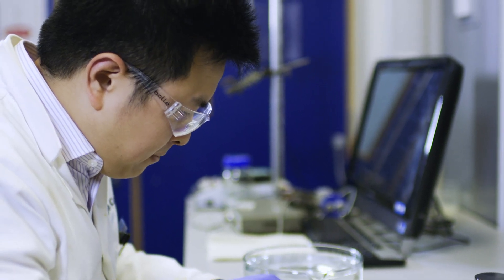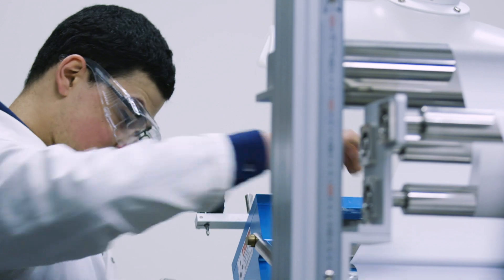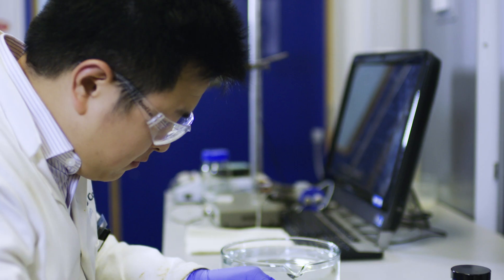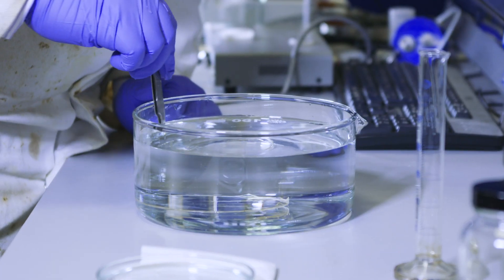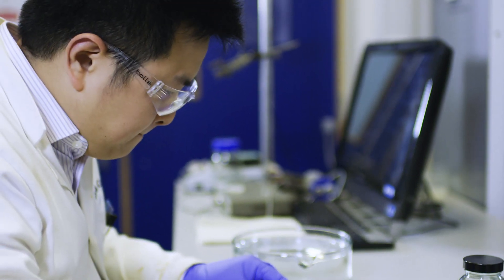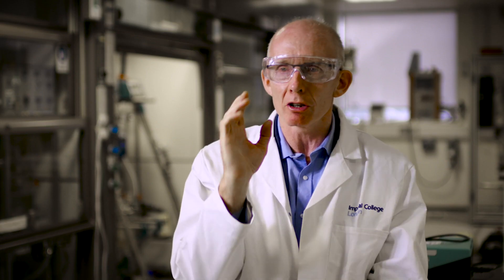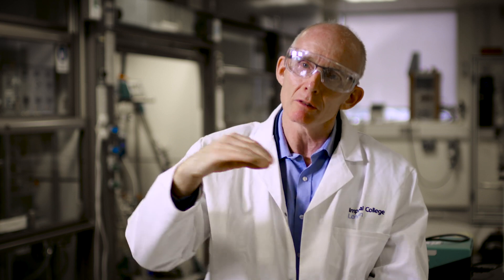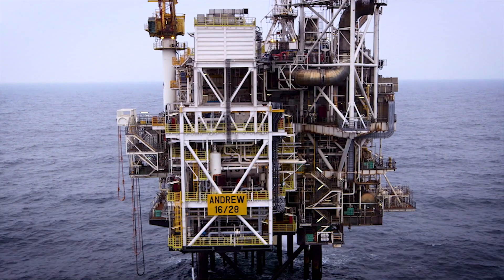A Film about Films: Membranes Research at BP-ICAM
Researchers at the BP International Centre for Advanced Materials (BP-ICAM) are taking on the challenge of creating more efficient membranes with the potential for new applications.

Through experiments and mathematical modelling, a team of chemical engineers at Imperial College London, led by Professor Andrew Livingston, are developing a new understanding of the structure and function of polymer membranes from reverse osmosis.

Studying the fundamental science of membranes is allowing BP to improve the efficiency of off-shore water desalination processes, to reduce the amount of energy used in oil extraction and increase the efficiency of the process.

A sister project at the University of Illinois at Urbana Champaign, led by Professor Benito J. Mariñas, is researching membranes for waste water clean-up. The Illinois team are developing polymer membranes that will  be selective, letting water pass through and rejecting organics that are toxic to nature.